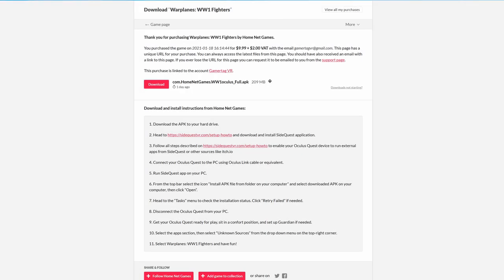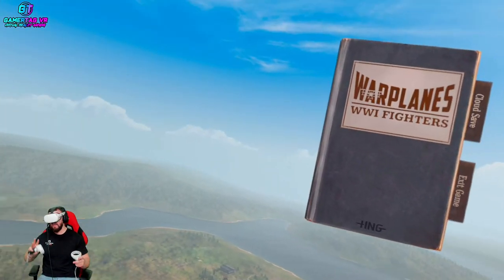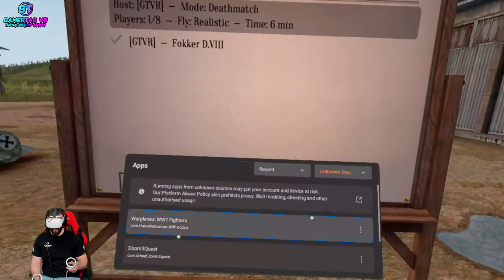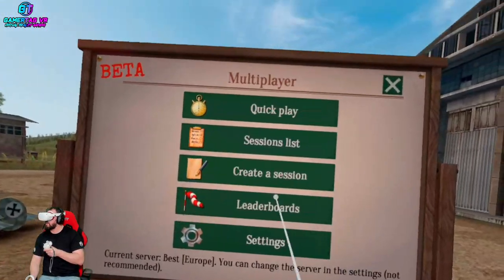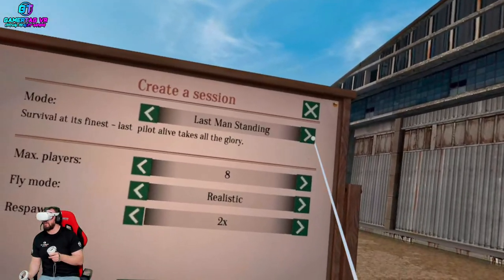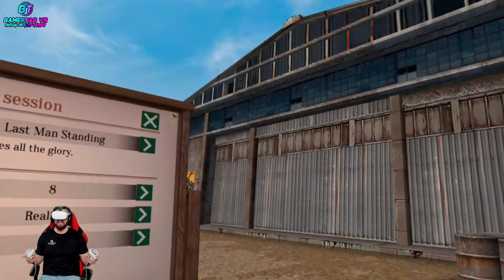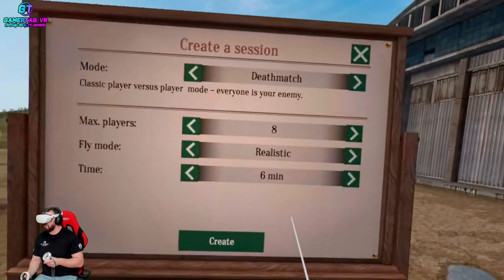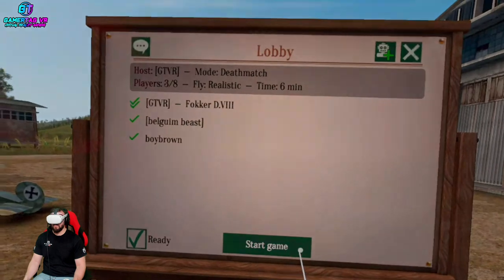DOGFIGHTS IN VR!! Warplanes WW1 Fighters Multiplayer - Oculus Quest 2 Gameplay & Install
Warplanes VR Multiplayer Dogfights in VR - Oculus Quest 2 Gameplay & Install Instructions. Today we are checking out Warplanes: World War one Fighters on Oculus Quest 2 also available on Oculus Quest. This is the latest update which features online multiplayer and it's so good. In this video you will see Quest 2 gameplay, multiplayer VR gameplay plus download from Itchio and how to install the APK via Sidequest.

MY VR STUFF!!
Oculus Rift S
Amazon UK
Amazon US

Oculus Quest 128GB
Amazon UK
Amazon US

Oculus Quest 64GB
Amazon UK
Amazon US

Amazon UK
Amazon US

Sony Playstation VR Move Controllers
Amazon UK
Amazon US

Xbox One Wireless Controller
Amazon UK
Amazon US

PC VR SPECS:
Intel i9 9900K
Amazon UK
Amazon US

2x16gb DDR 3200 Corsair RAM
Amazon UK
Amazon US

Nvidia RTX Gigabyte 2070
Amazon UK
Amazon US

Motherboard MAG Z390 TOMAHAWK
Amazon UK
Amazon US

LIVE STREAMING GEAR:
GT Omega PRO Fabric Racing Chair
Amazon UK
Amazon US
Logitech G29 Racing Wheel & Shifter
Amazon UK
Amazon US
Amazon UK
Amazon US
Logitech A50 Wireless Headphones/Mic
Amazon UK
Amazon US
Elgato HD60s
Amazon UK
Amazon US
HDMI 2-Way Splitter
Amazon US
Amazon UK
Logitech C920:
Amazon UK
Amazon US